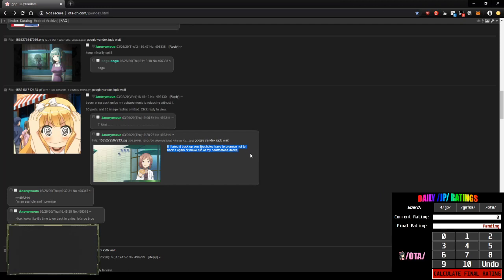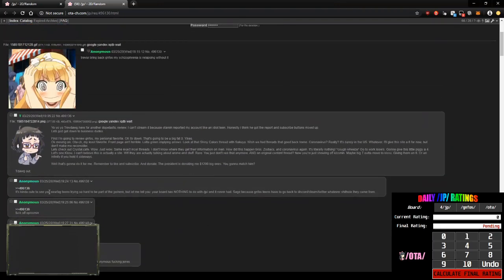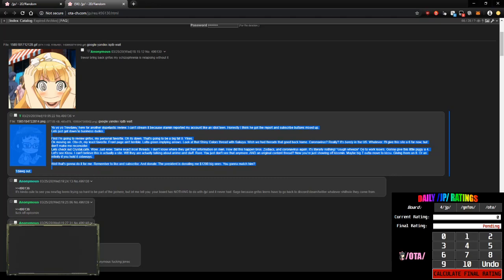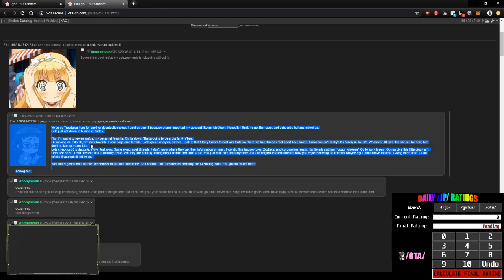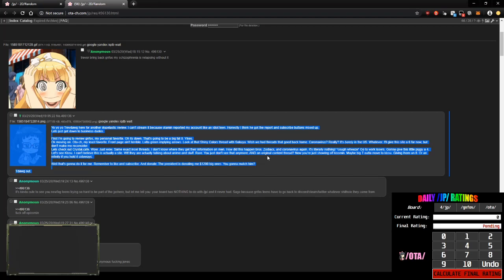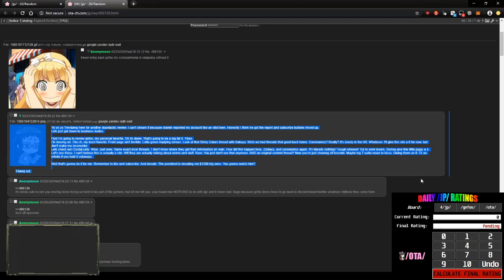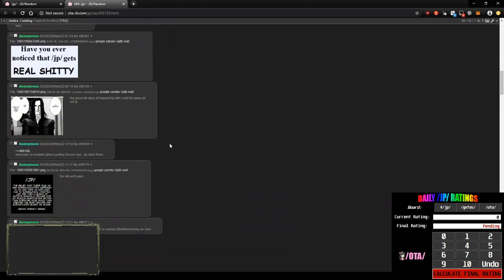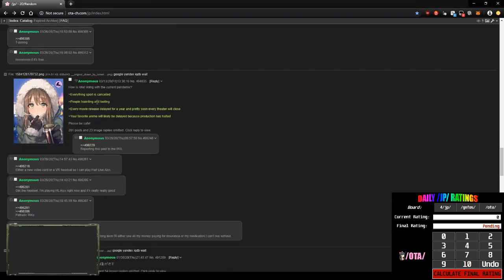/qa/ Daily Review - Bring Back GNFOS